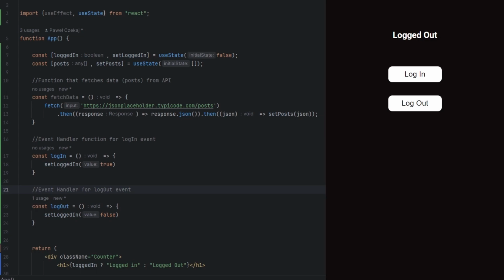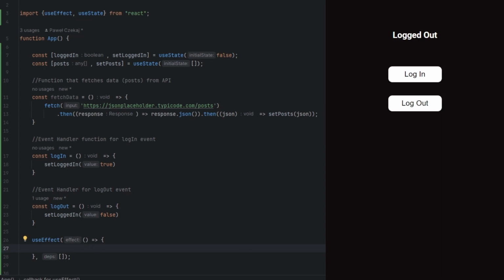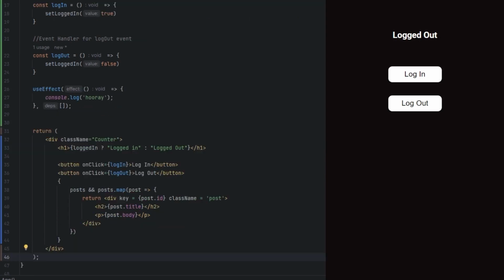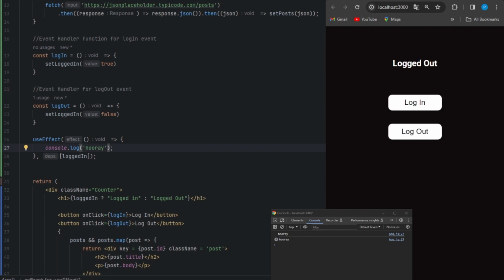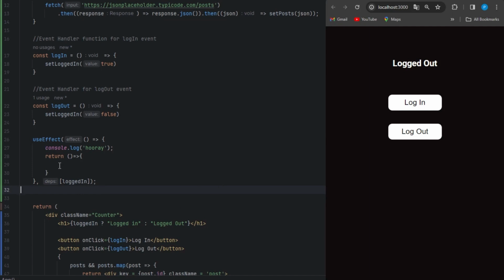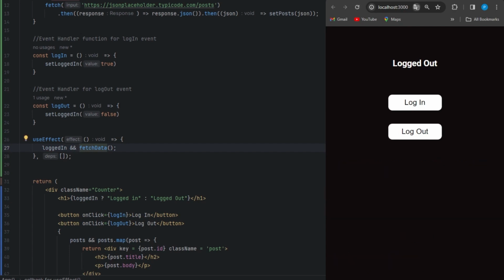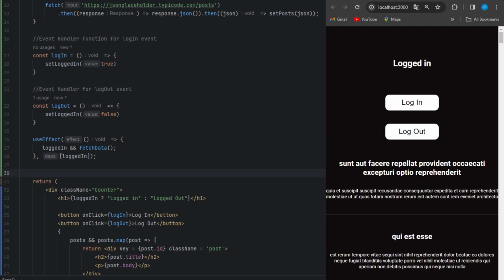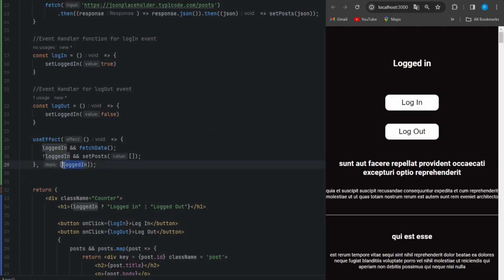React | useEffect Hook | in 5 minutes!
useEffect hook explained in 5 minutes with simple example.

Chapters:
0:00 Intro
0:12 About Project
0:48 What is useEffect
1:44 State in Dependency Array
2:34 Fetchin API with useEffect
5:15 Subscribe